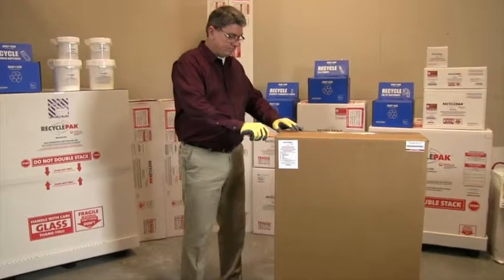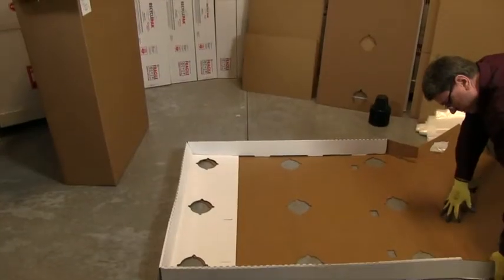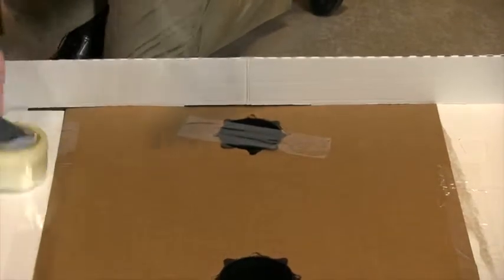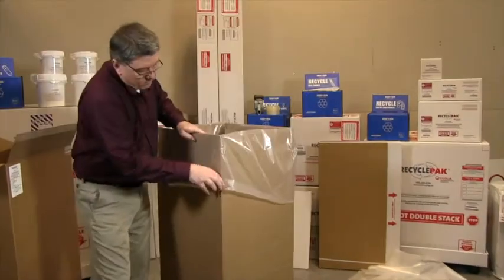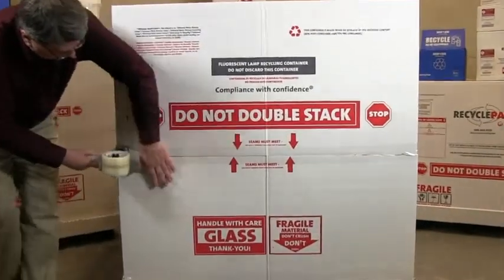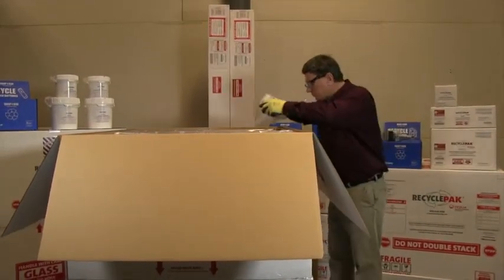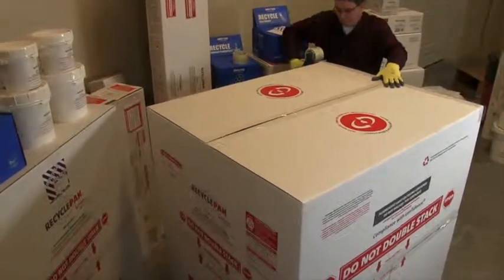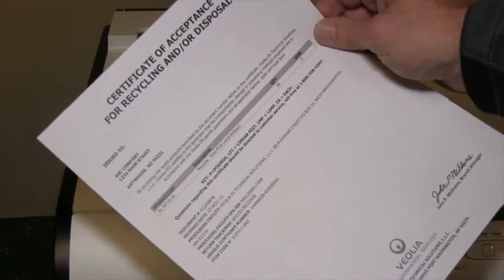How to Use RecyclePak's Bulk Lamp Recycling Kit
Veolia discusses how to setup and use the RecyclePak Bulk Lamp Recycling Kit.